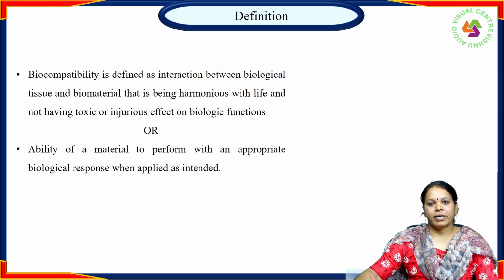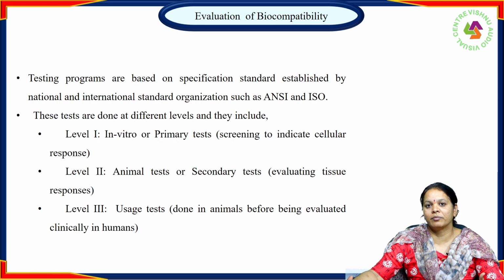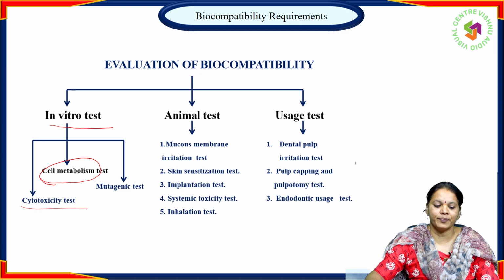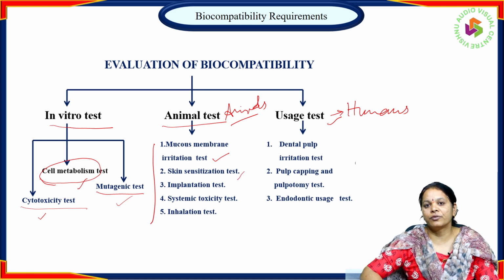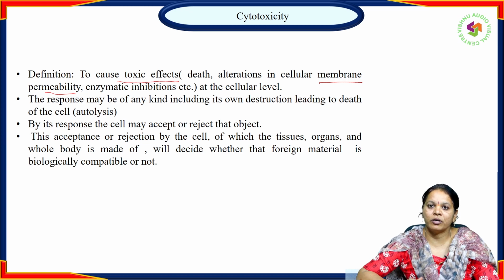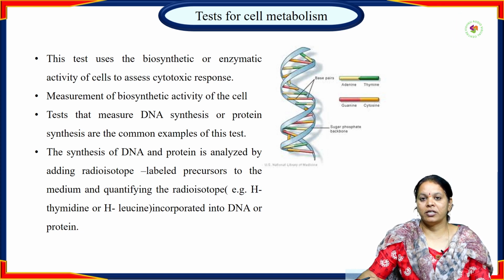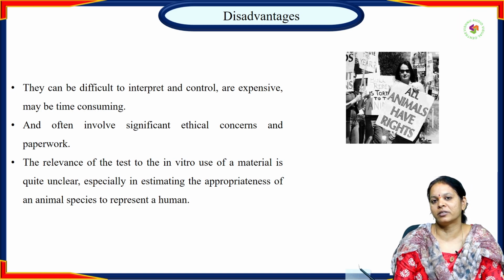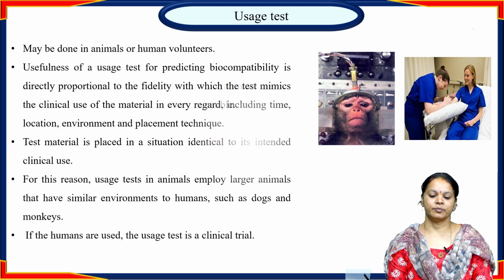Biocompatibility by Ms. A Ushasri